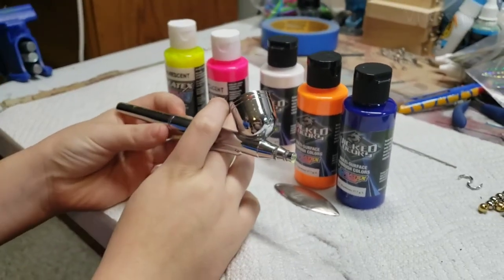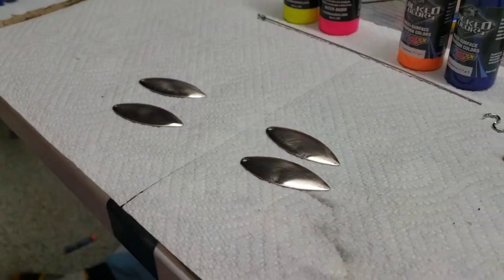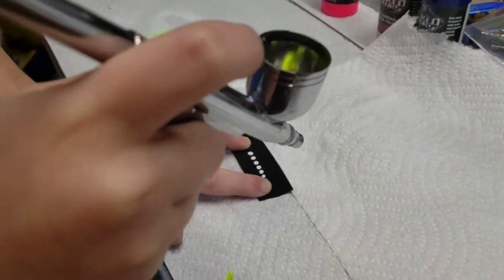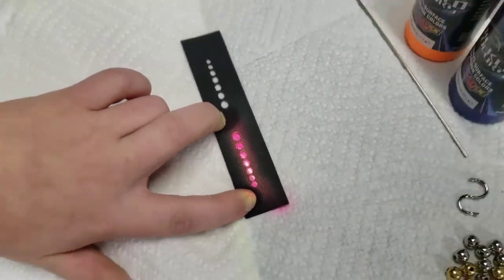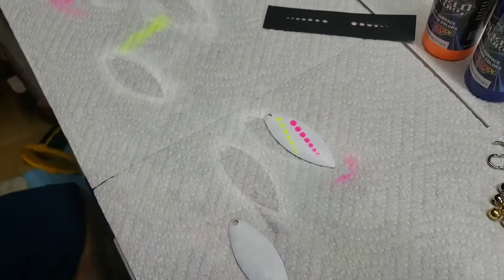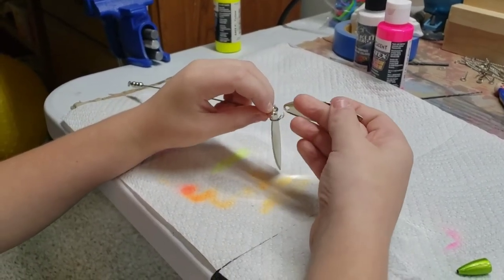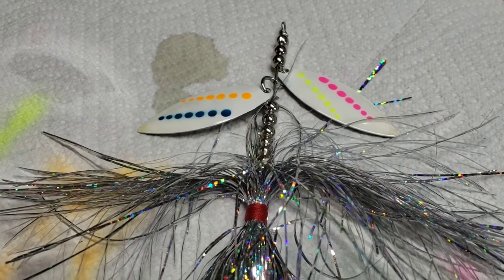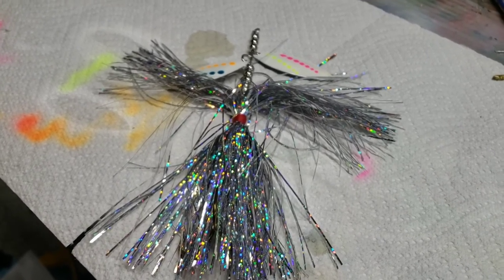Wonder Bread Musky Bucktail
Isaac is wanting to try something new with the willow leaf blades on the Bucktail. I hope it works and if not, back to the drawing board.